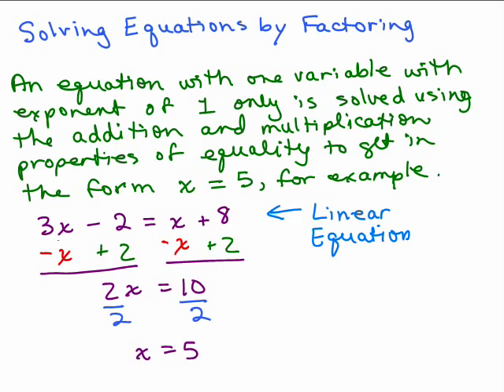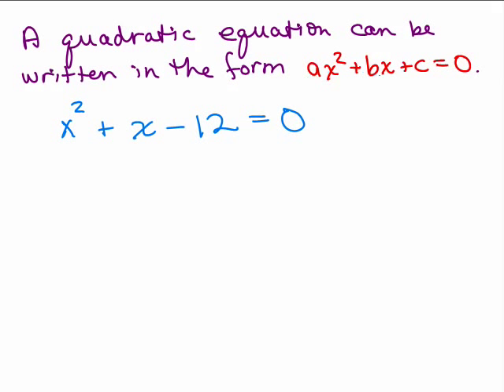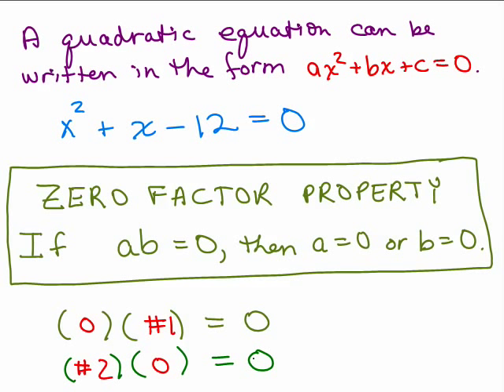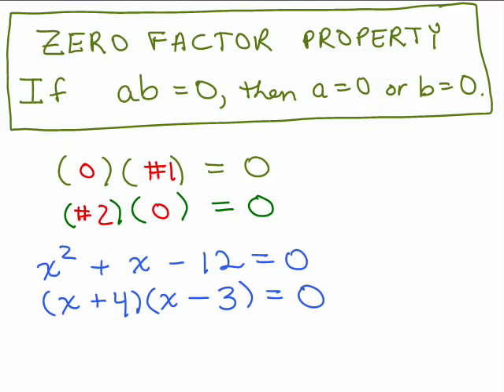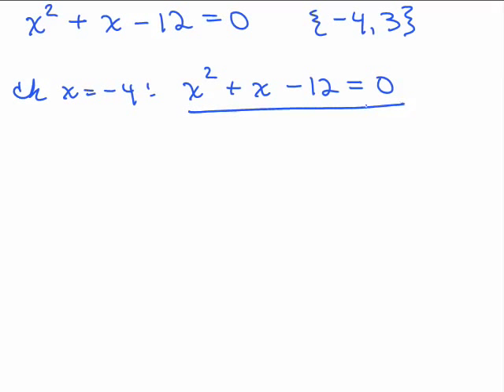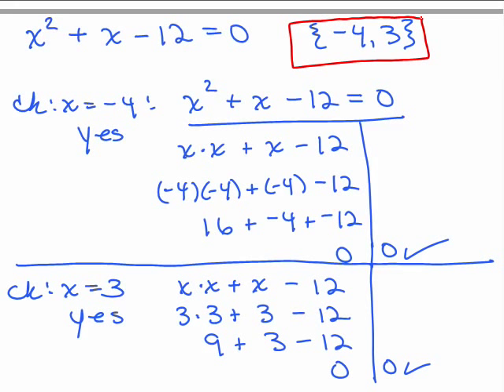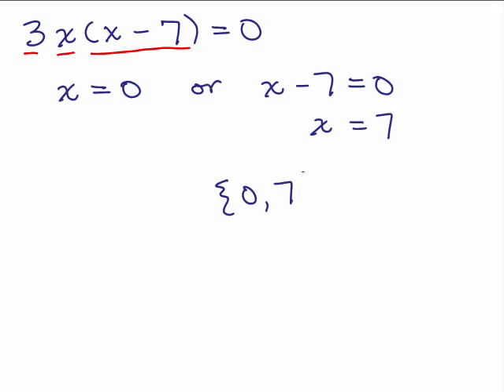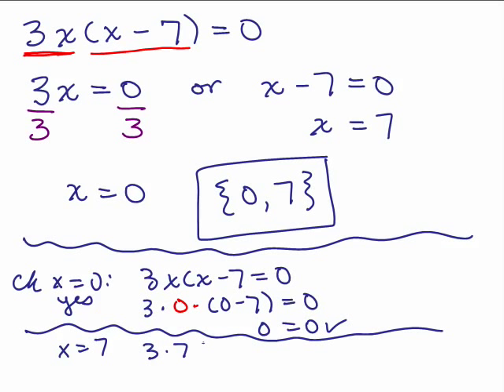Solving Equations by Factoring 1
Video by Julie Harland Covers zero-product property and part 1 of how to solve non-linear equations by factoring.